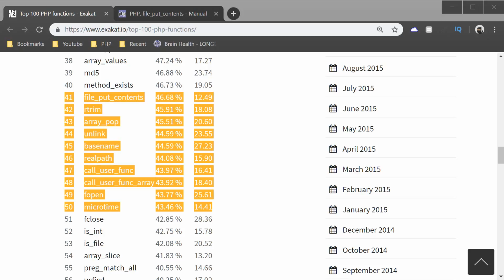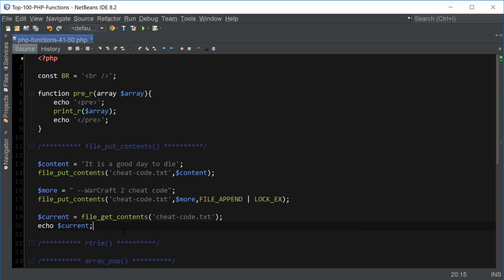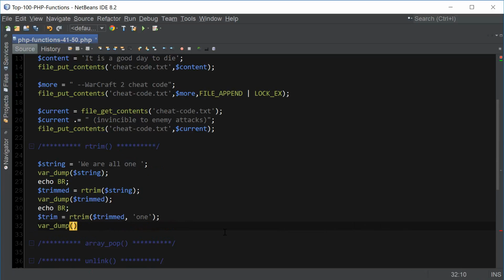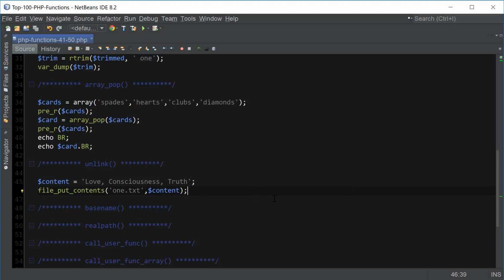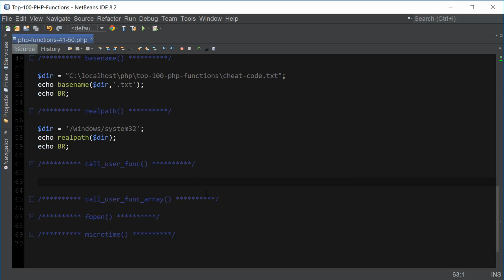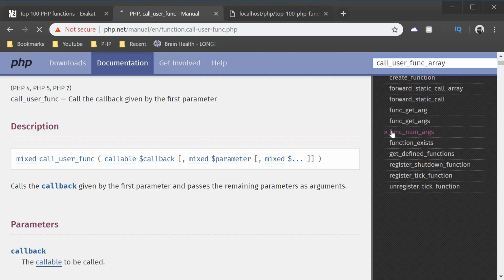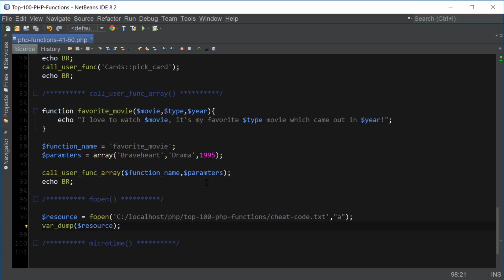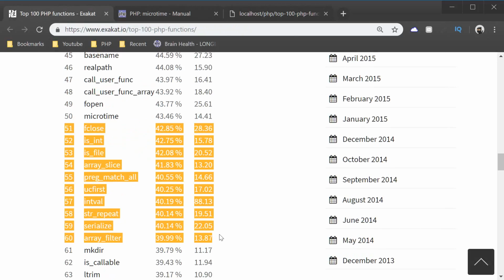Top 100 PHP Functions ( 41 - 50 ) | PHP Tutorial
UPDATE! (9/13/19) New features and improvements for Clever Techie Patreons:

1. Download full source code with detailed comments - easy to learn and understand code
2. Weekly source code file updates by Clever Techie - every time I learn new things about a topic I will add it to the source file and let you know about the update - keep up with the latest coding technologies
3. Library of custom Clever Techie functions with descriptive, easy to understand comments - skyrocket coding productivity, code more efficiently by using Clever library of custom re-usable functions
4. Syntax code summary - memorize and review previously learned code faster
4. Organized file structure - access all Clever Techie lessons, source code, graphics, diagrams and cheat sheet from a single workspace - no more searching around for previously covered material and source code - save enormous amount of time and effort
5. Outline of topics the source file covers - fast review of all previously learned coding lessons
6. Access to all full HD 1080p videos with no ads
7. Console input examples - interactive examples that make it easier to understand and learn coding
8. Access to updated PHP Programming Book by Clever Techie
9. Early access to Clever Techie videos

We continue covering top 100 PHP functions in this video, going over the following functions:

file_put_contents
rtrim
array_pop
unlink
basename
realpath
call_user_func
call_user_func_array
fopen
microtime